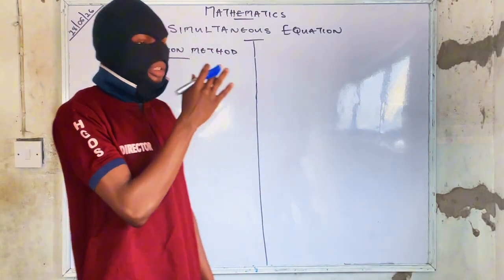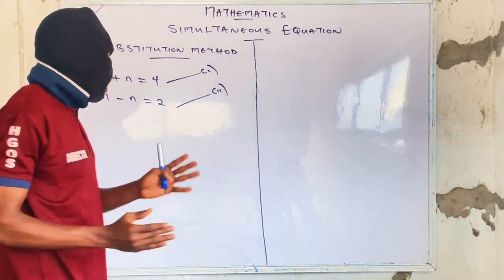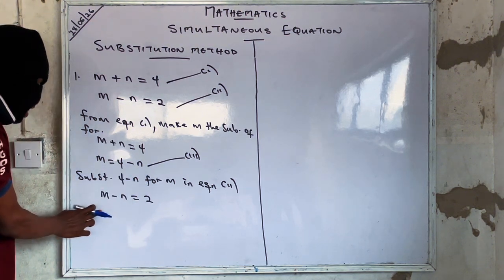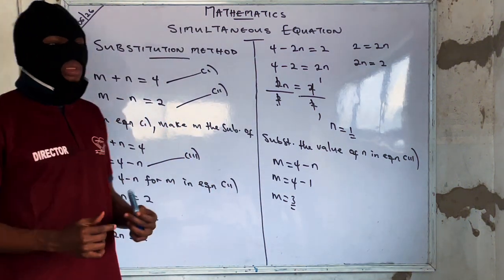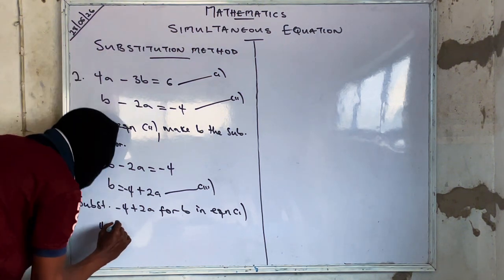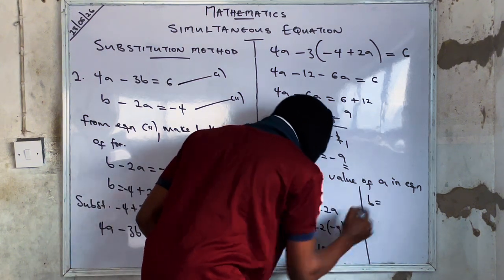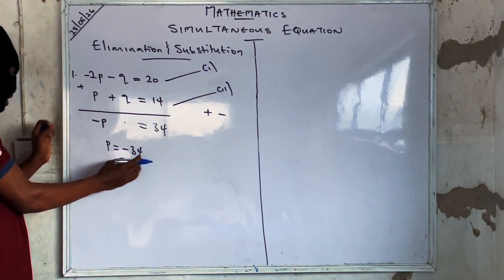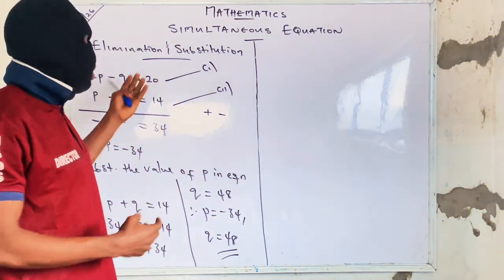How to Solve Simultaneous Equations Using the Substitution Method | Part 3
📘 Welcome to Part 3 of our Simultaneous Equations series!

In this lesson, you’ll learn how to solve simultaneous equations using the Substitution Method with simple explanations and practical examples.

Topics covered:
✅ Making one variable the subject
✅ Substituting into the second equation
✅ Solving step by step
✅ Finding both unknowns
✅ Checking your final answers

This lesson is ideal for WAEC, NECO, JAMB, GCSE, IGCSE, and all students learning algebra.

📺 Watch the complete series:
➡️ Part 2: Elimination Method